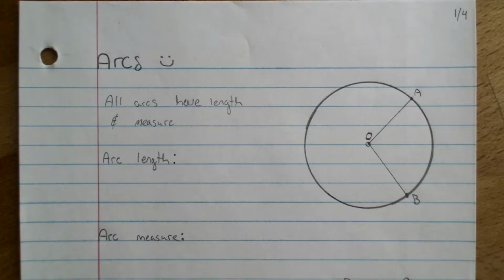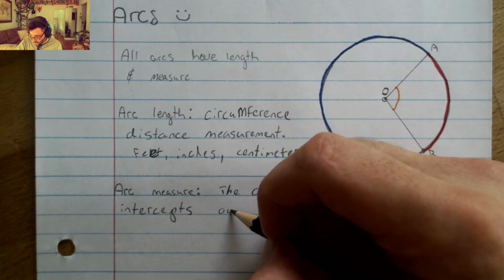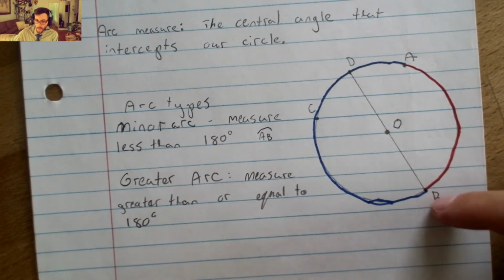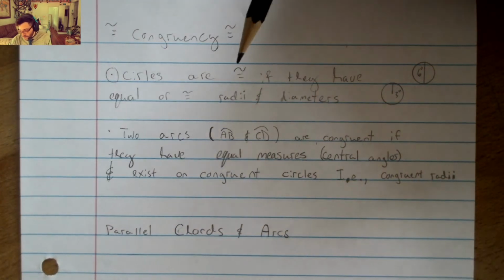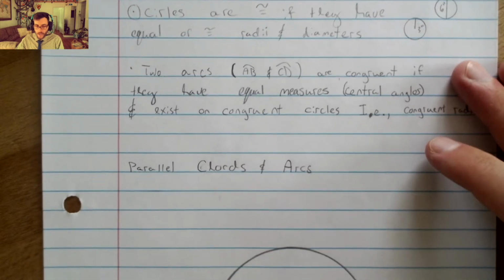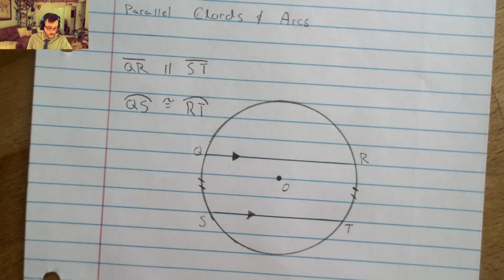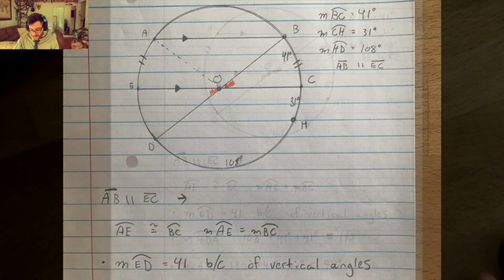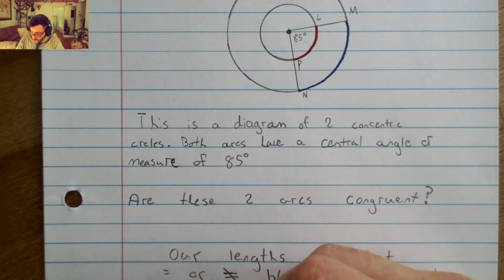Circles: Minor Arcs & Greater Arcs